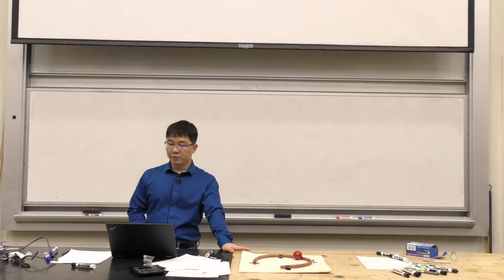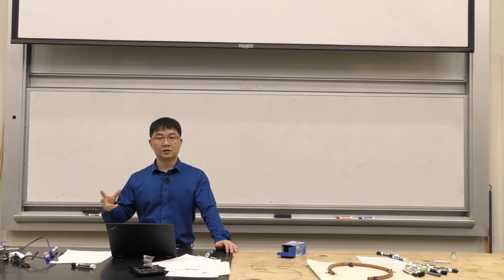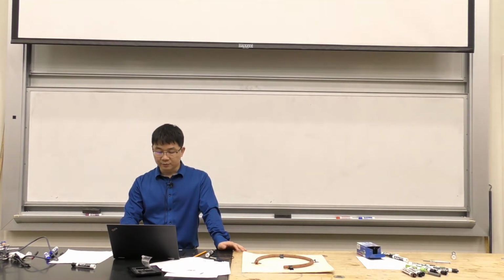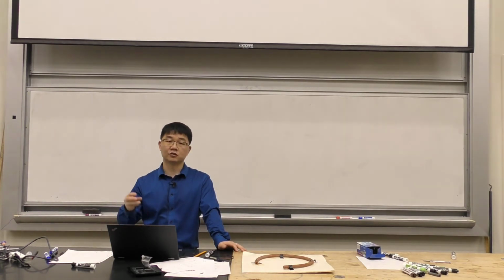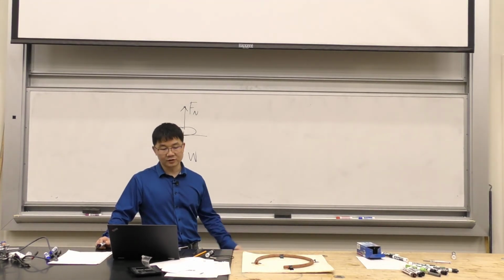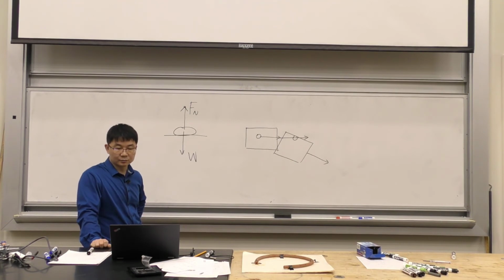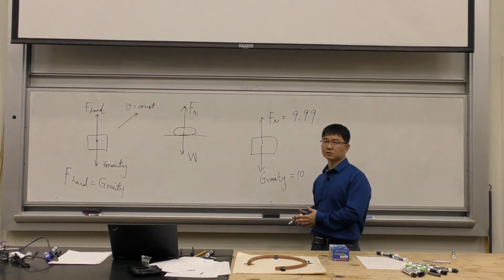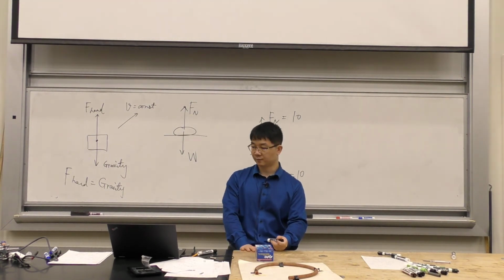PHY 113 Lecture 07